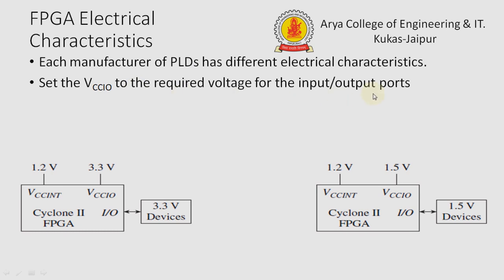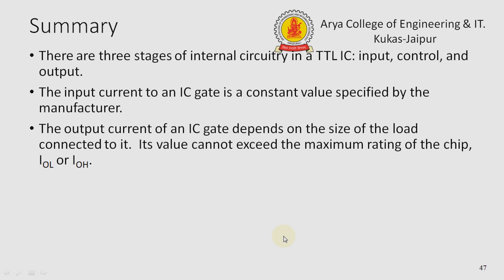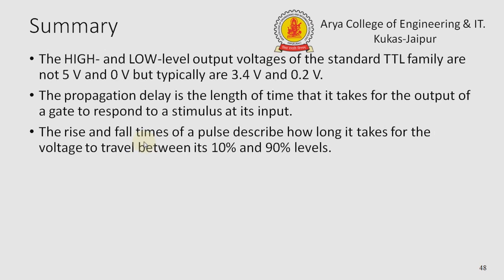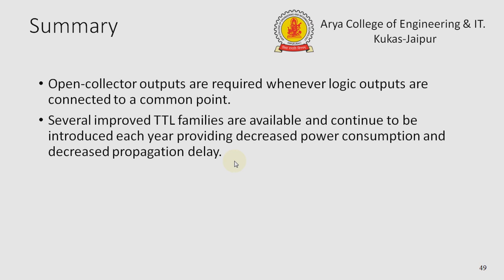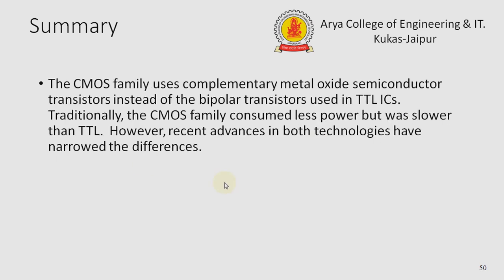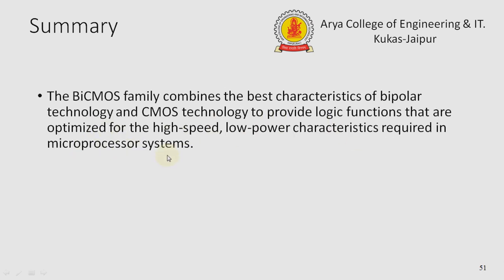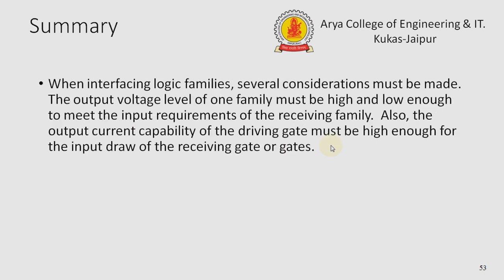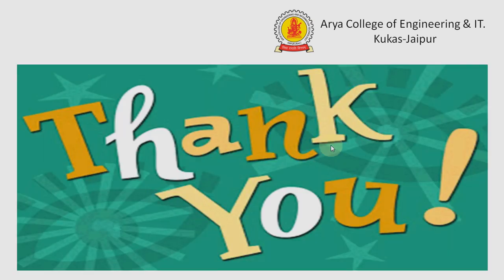TTL (Lecture 6)-Digital Electronic by Dr. Priyanka Jain | Arya College